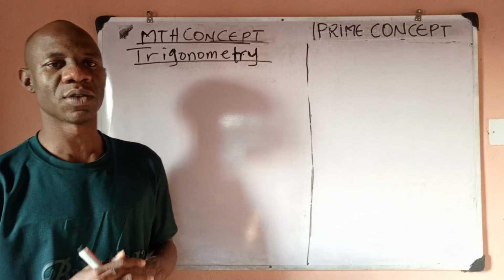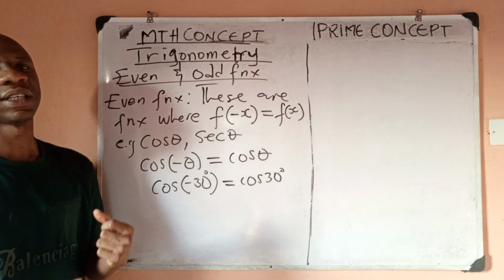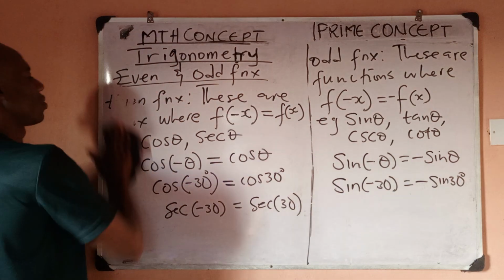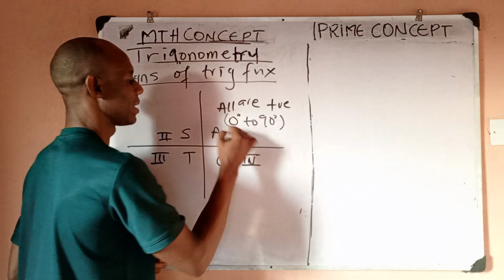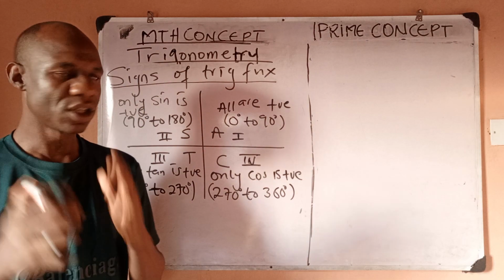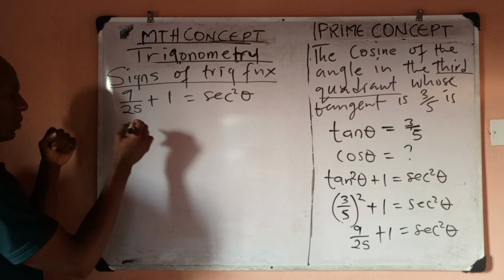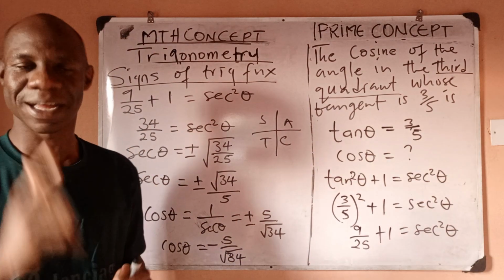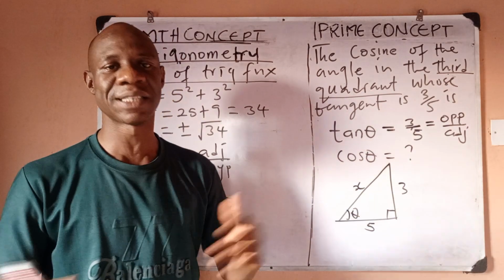Even and Odd Trigonometric Functions Explained | CAST Rule & Quadrants (Easy Tutorial)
Understanding even and odd functions in trigonometry is a key concept in mathematics and calculus.
In this lesson, I clearly explain what even and odd trigonometric functions mean, using simple definitions and examples.
You’ll learn:
What it means for a function to be even ( � )
Why cosine and secant are even functions
What it means for a function to be odd ( � )
Why sine, tangent, cosecant, and cotangent are odd functions
How to determine the signs of trigonometric functions in different quadrants
The CAST rule (Cos, All, Sine, Tangent) explained clearly
A worked example to test your understanding
This video is perfect for:
WAEC, NECO, JAMB, GCSE, SAT, and A-Level candidates
Anyone learning trigonometry, calculus, or pre-calculus
If you’re struggling with trigonometric identities, graphs, or transformations, this lesson will make the concept very clear.